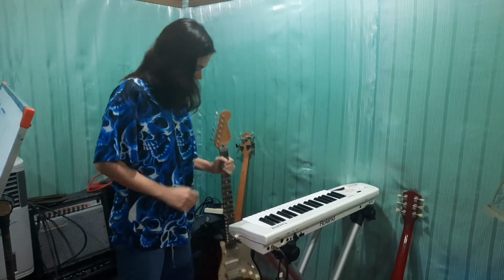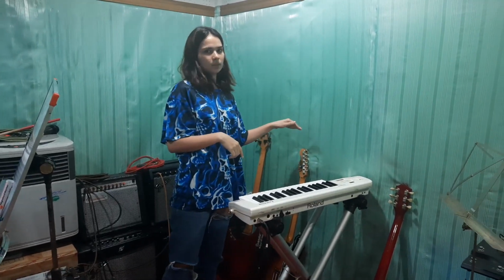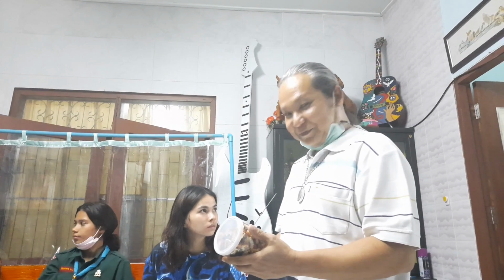Phuket: Vogeleier frisch zubereitet.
Freitags ist Musikschultag Kiana und Selina üben bei Ihrem Meister Khun Leung ein begnadeter Lehrer und Musiker. Es macht uns immer wieder grosse Freude bei üben in Phuket Town dabei zu sein.

Unsere Webseite vom Kokosnuss Restaurant in Kamala, Phuket, Thailand